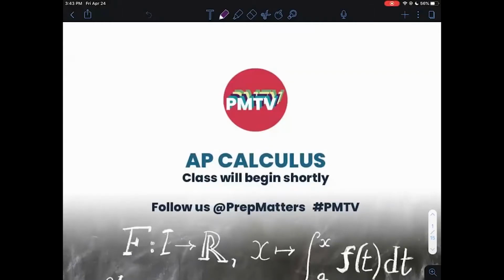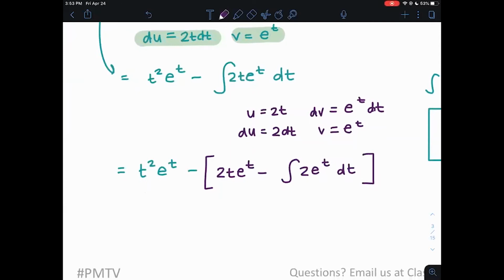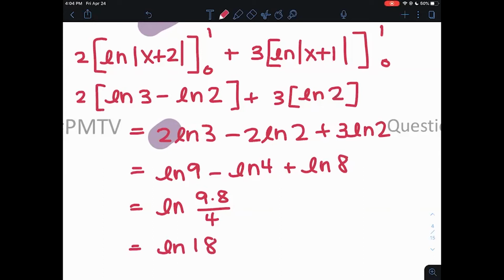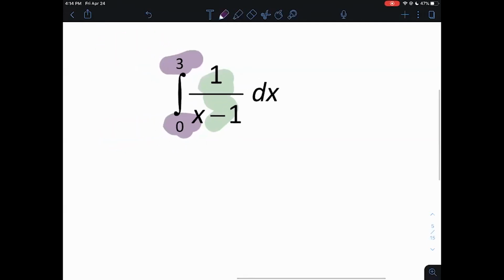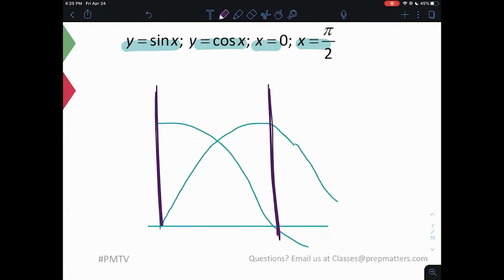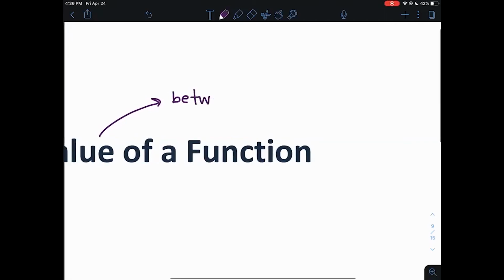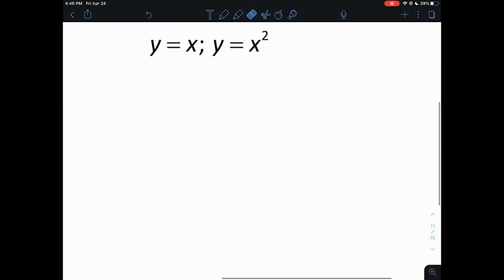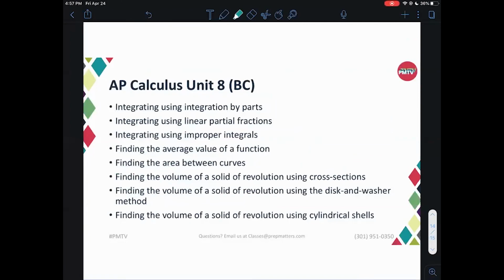AP Calculus - Applications of Integration (AP Unit 8: BC ONLY)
Leah McNamara is a high school math teacher with both AP and IB math experience - she has taught AP Calculus AB and BC, AP Statistics, and IB Math SL and HL. She is active in both the AP and IB educator communities and works to make sure her students develop a strong understanding of the material in order to quickly and easily apply their knowledge to new situations. Emphasizing the why​ behind the mathematical procedures in higher-level math courses has helped her students find success both on their AP and IB exams as well as in their college math courses. While she loves all high school math, Calculus might be her favorite and she is excited to be able to work through the AP Calculus syllabus with you.

Catch the next AP Calculus episode by registering for the live classroom